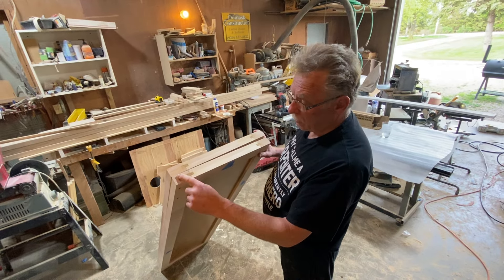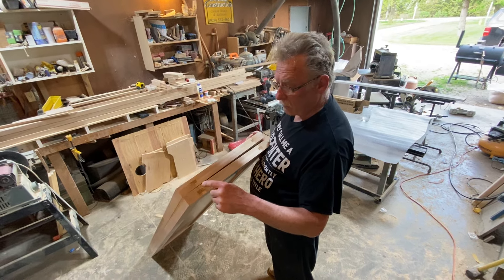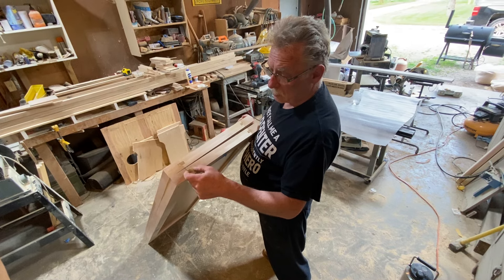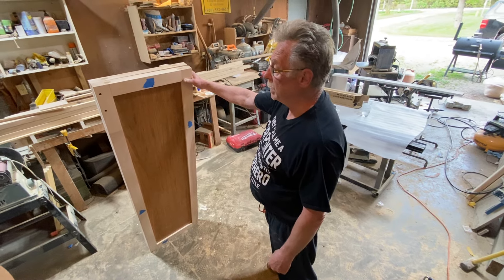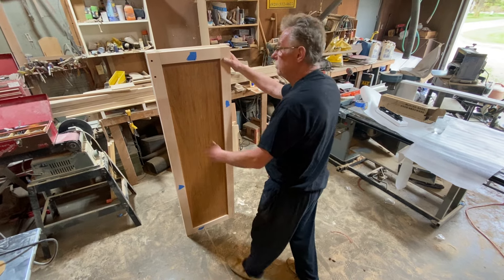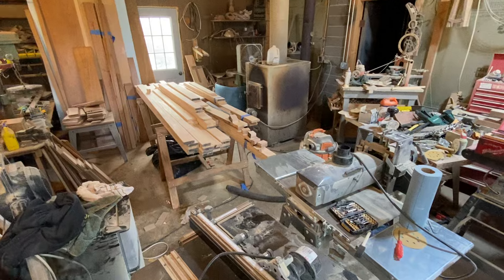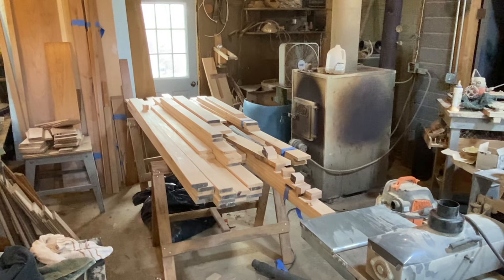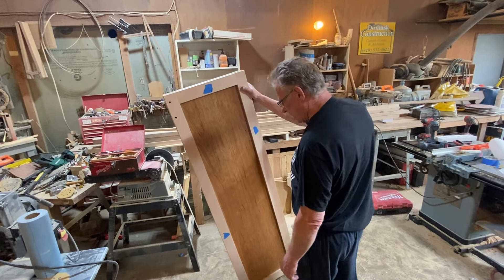Bifold Barn Door Miter Joint